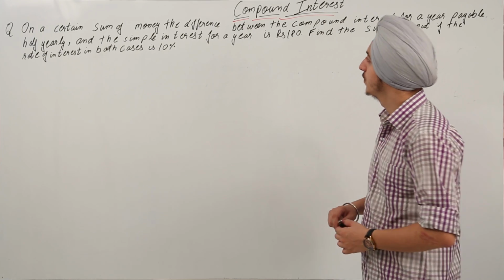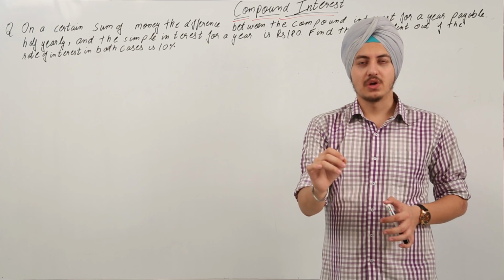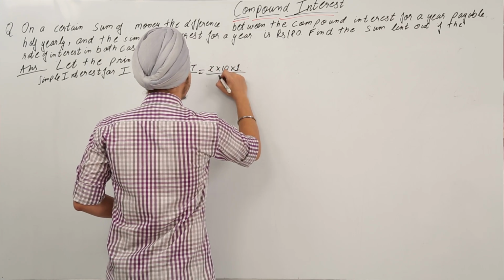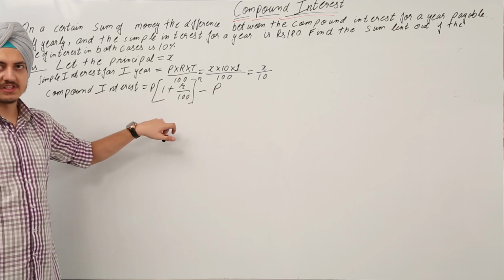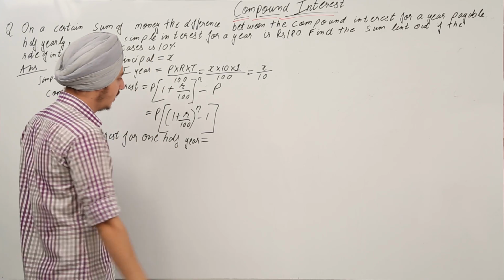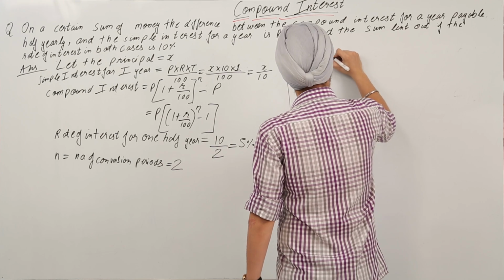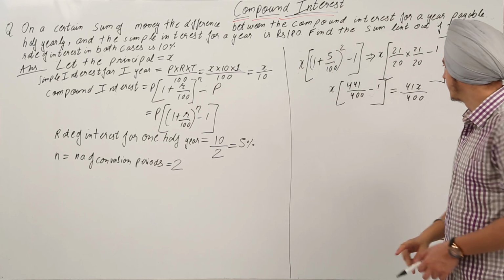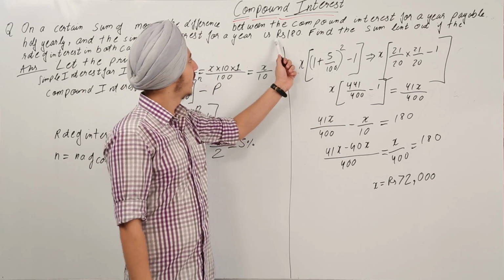Best Free Topic l ICSE CLASS 10TH MATHS I Chapter 1 I Compound Interest l L18